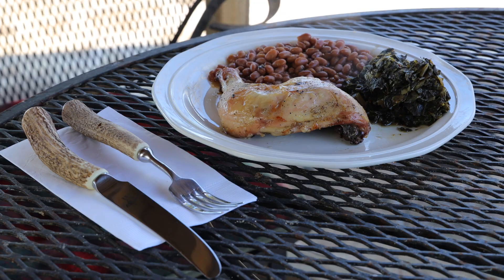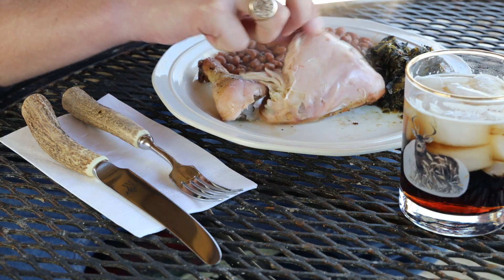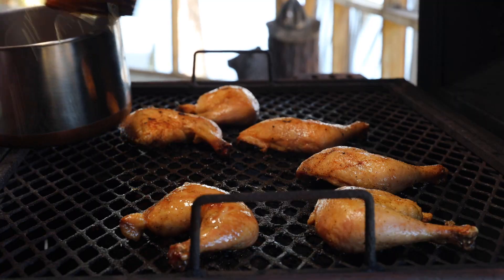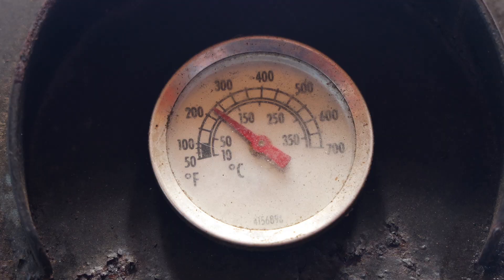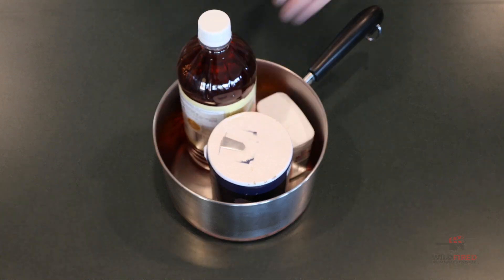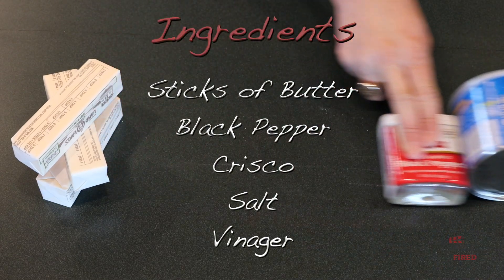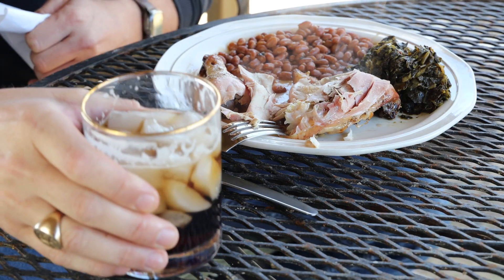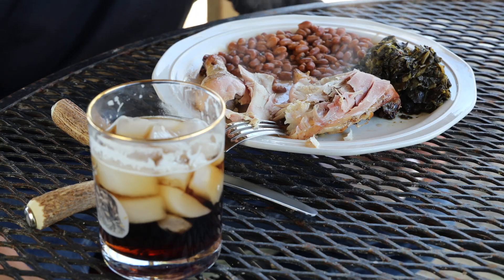My Grandfathers Chicken Recipe - BBQ Vinegar Butter Chicken